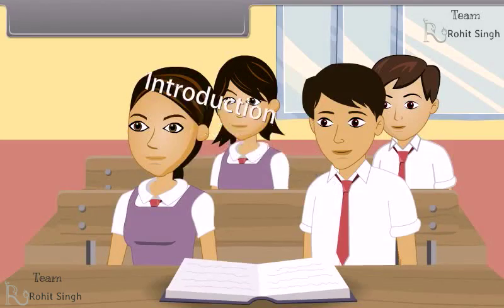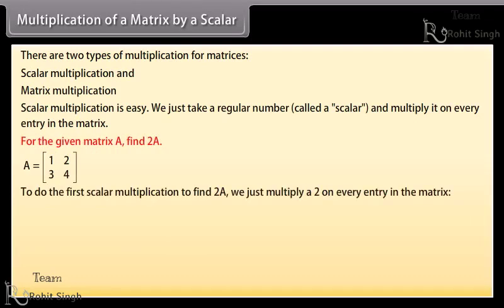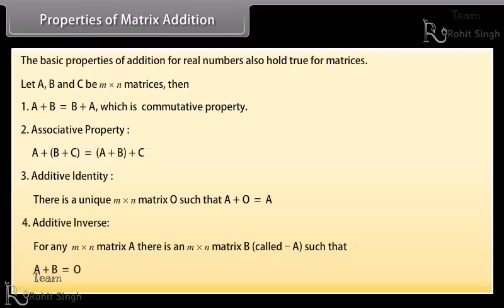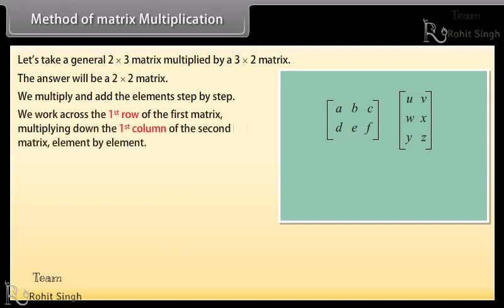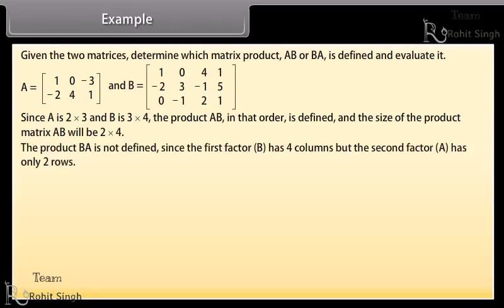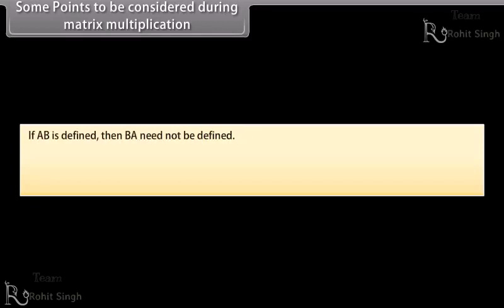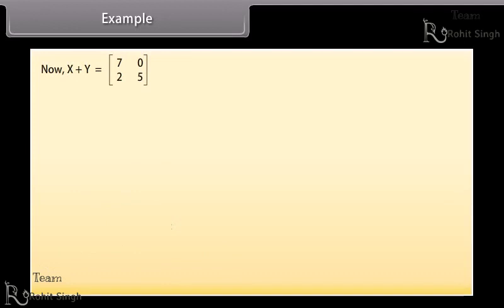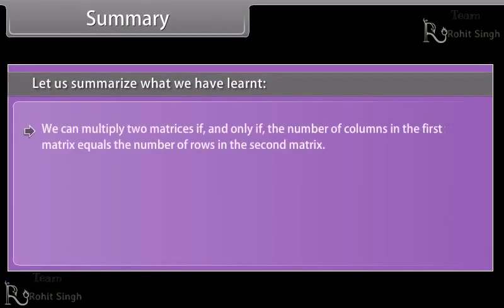Class 12th EM MATHS Algebra of Matrices II